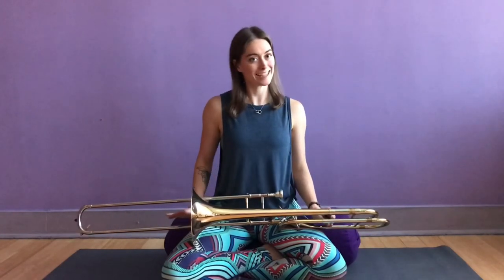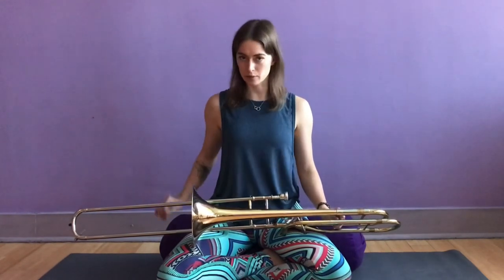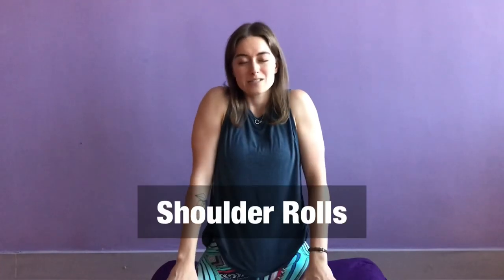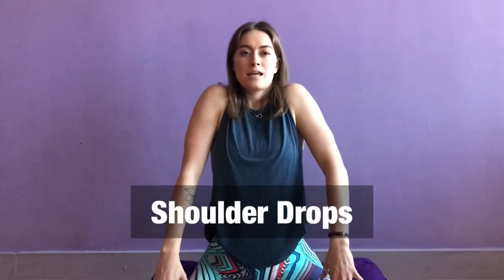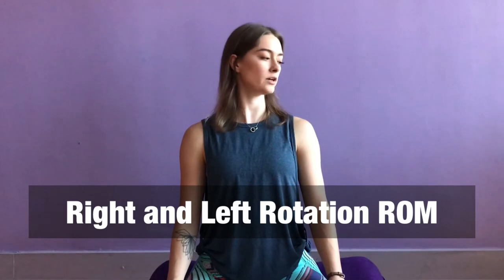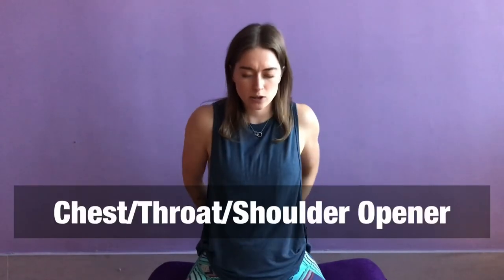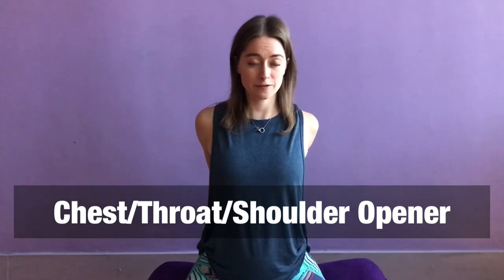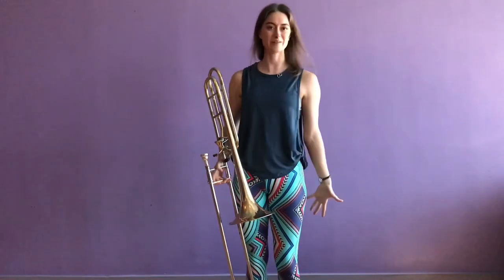Neck Stretches for Musicians (Part 1)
These neck stretches helped me stay healthy after enduring an overuse injury from playing the trombone. I hope they can help you stay healthy too!